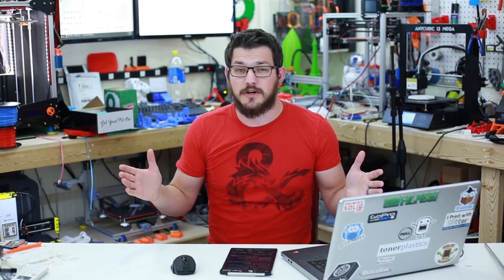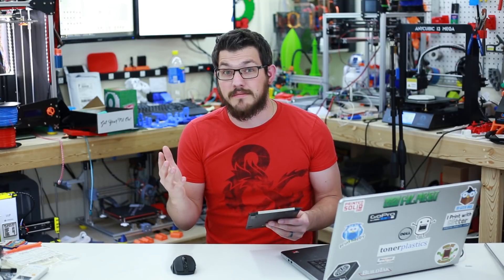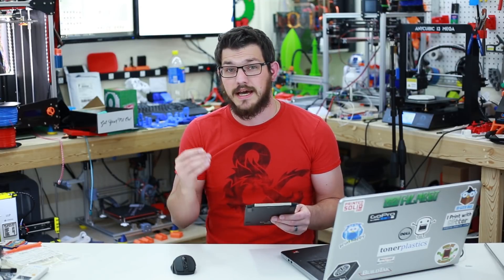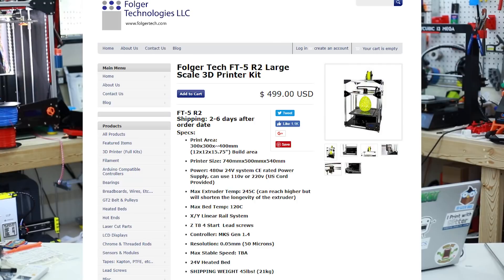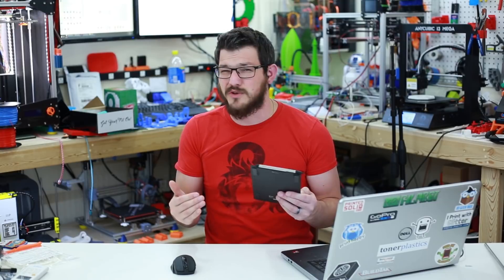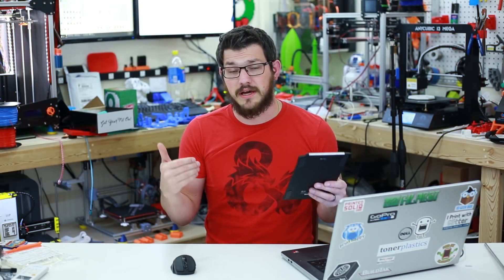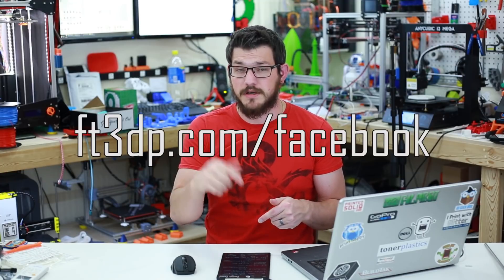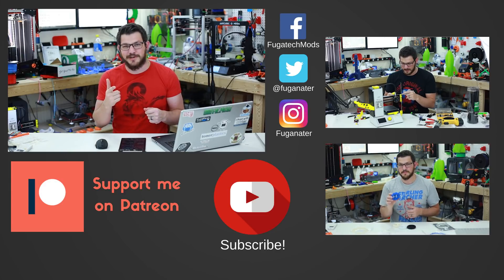Black Friday 2017 3D Printing Deals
Here are the deals!!

Anycubic i3 Mega Code "I3MEGA" $309

Folgertech FT-5 R2 Code "BF2017FT" $399
Folgertech site wide 20% Code "BF2017FT"

Amazon Black Friday deals
Robo R1+ $399